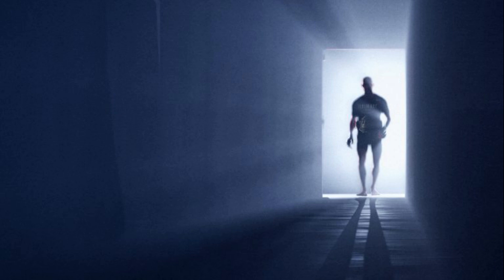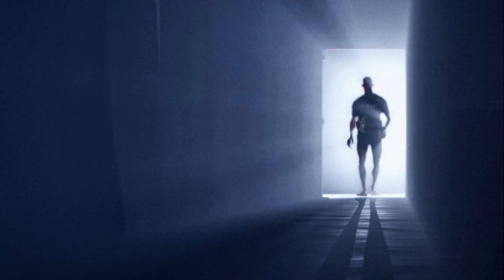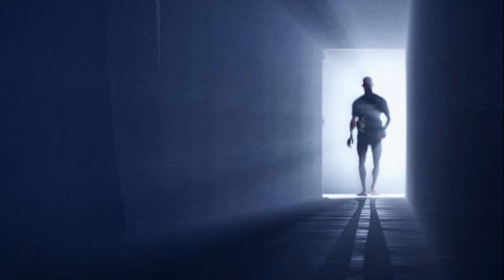UFC 3 - Amazing Grace (OST)